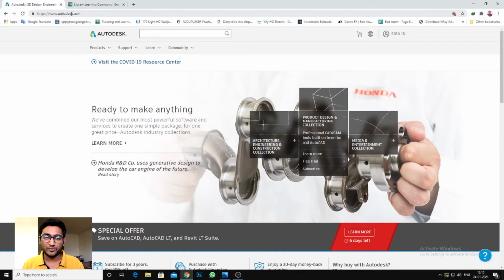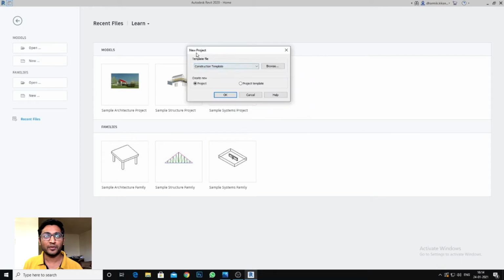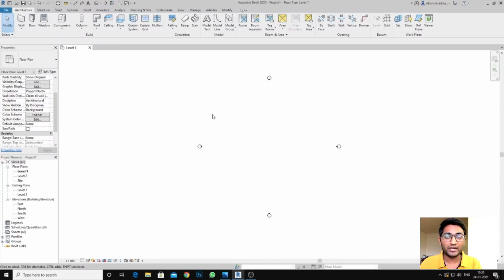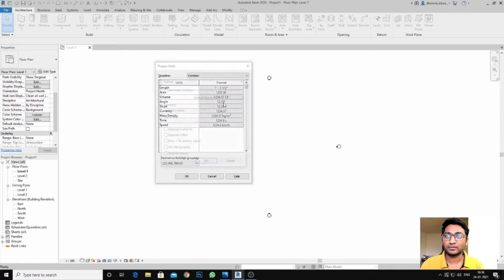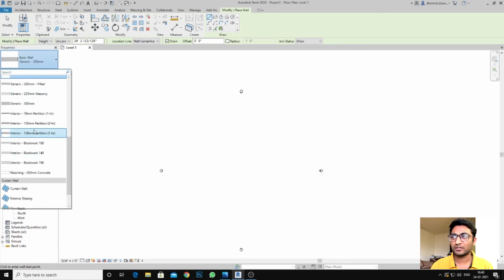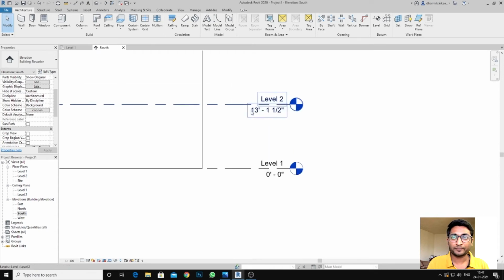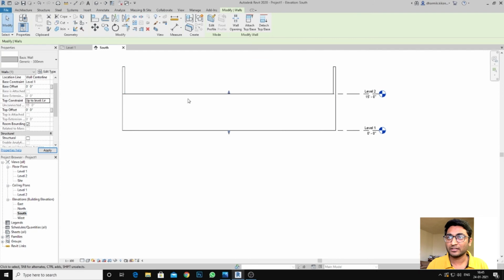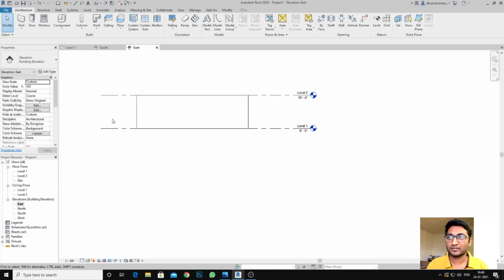Tutorial - 1: Revit From Beginning | Every Monday | In English | Beneficial for Civil Engineer.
I started a new Revit tutorial series from beginning to full house construction every Monday, you will get the small tutorial.

Software: Revit, Autocade, 3ds max studio, Lumion, SketchUp, Unreal Engine,  MAYA.